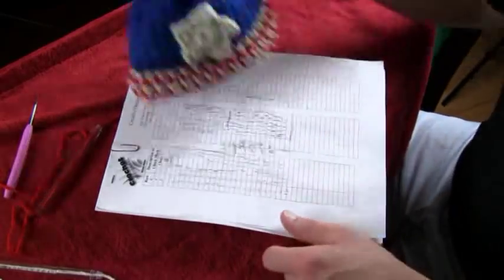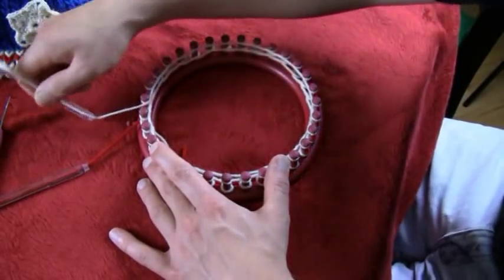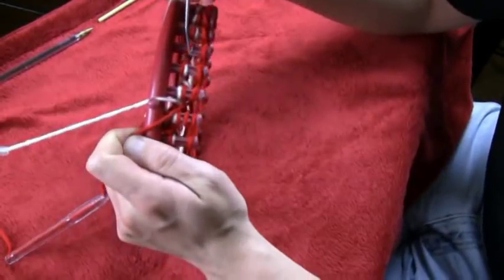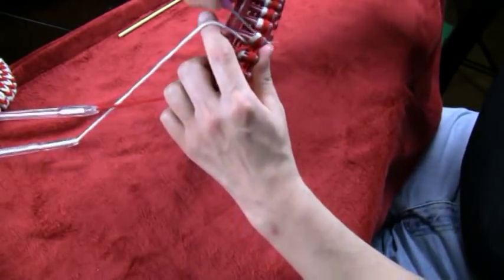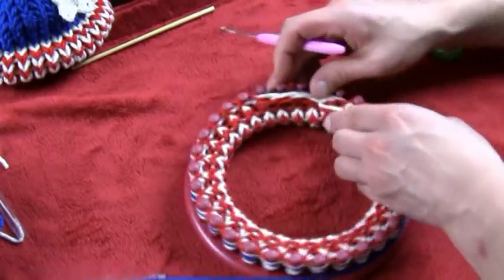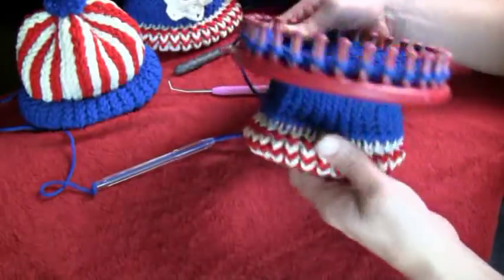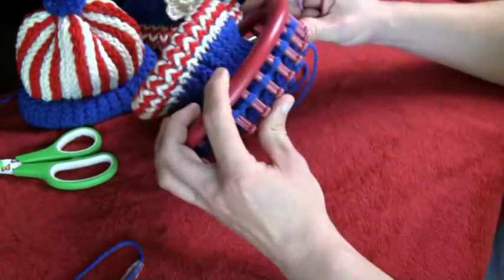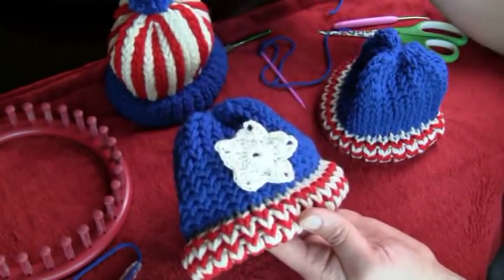Easy Loom Knit Striped Brim Preemie Hat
This is the 2nd hat of the 3 hat collector series offered by Mikeyssmail. Mikey designed and has copyrighted this pattern available right here. Enjoy this hat with the crochet super star on the top... or add a Pom-Pon on the top. You are the designer, you decide.